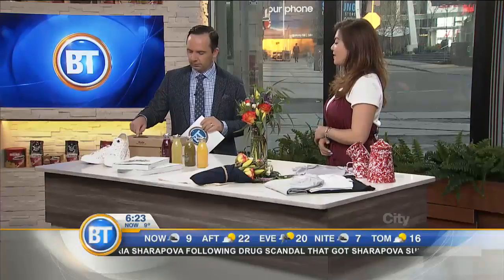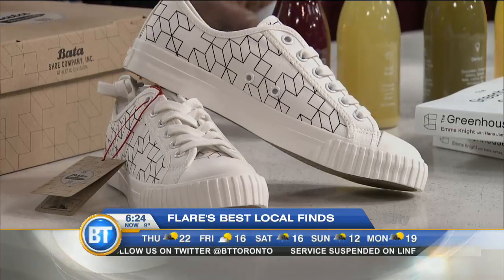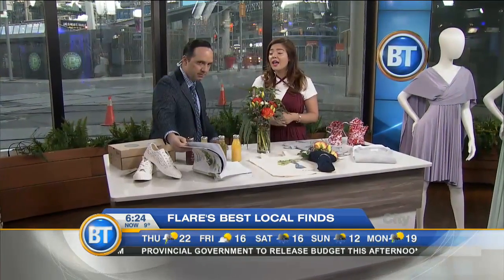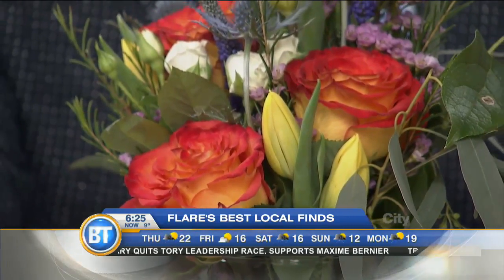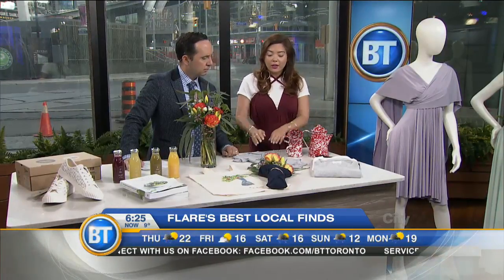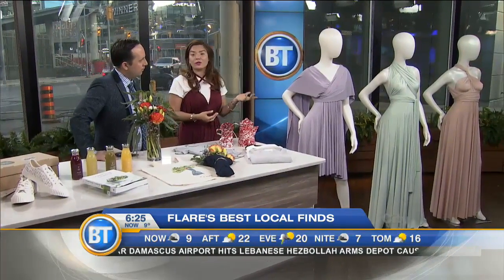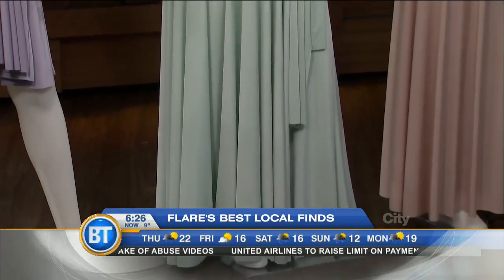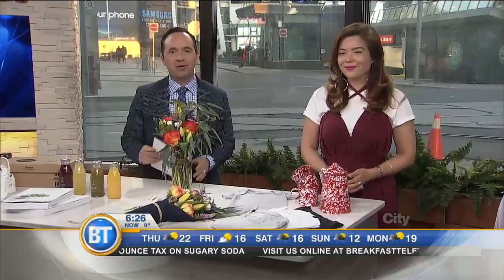Hottest homegrown goods with Gracie Carroll!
Flare’s Localist-at-large, Gracie Carroll shows us the latest local finds!